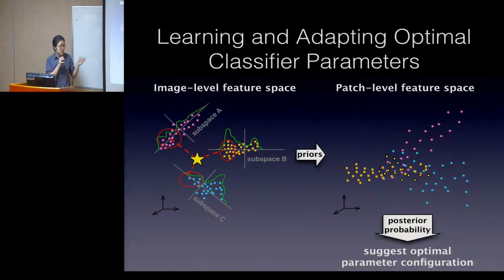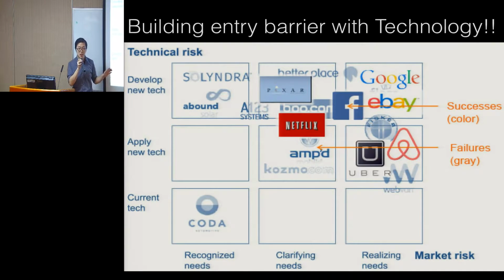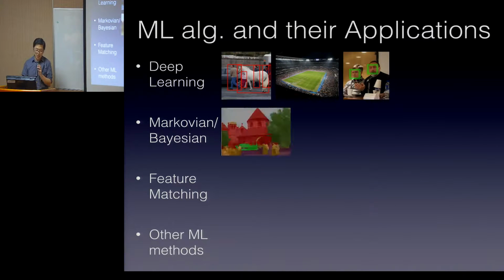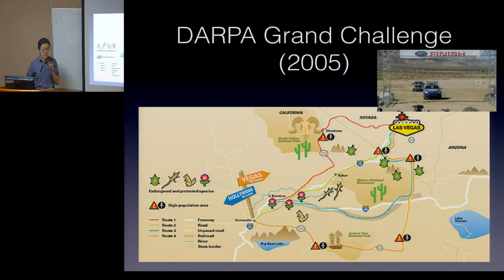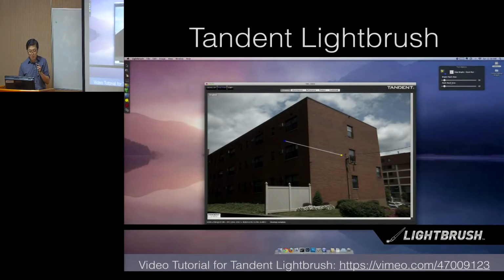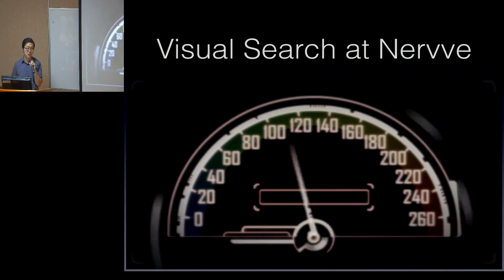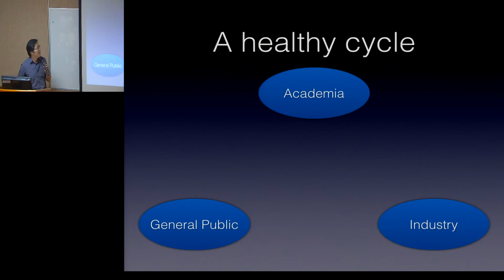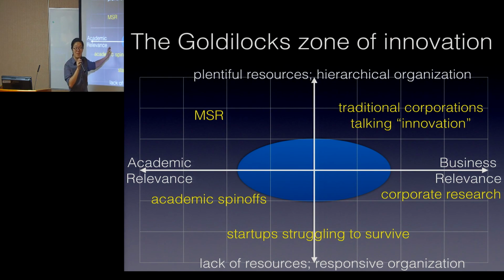Putting the latest Computer Vision & Deep Learning Research to work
Opportunities and Challenges for applying the latest Computer Vision and Deep Learning research to work
Dr. Albert Y. C. Chen, Chief Scientist, Viscovery
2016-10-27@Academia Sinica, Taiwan